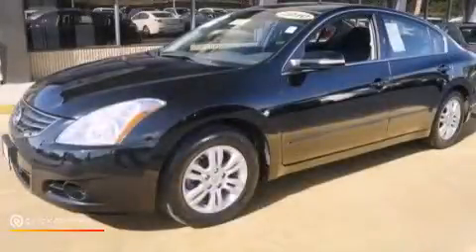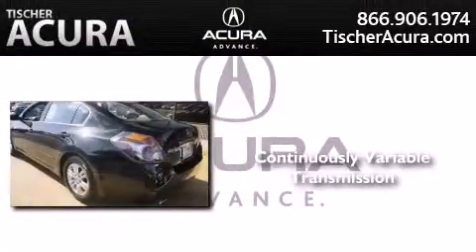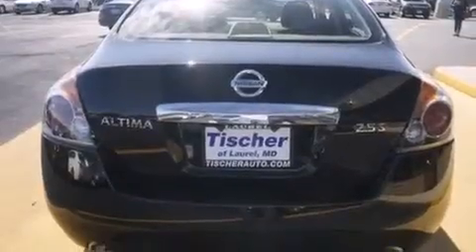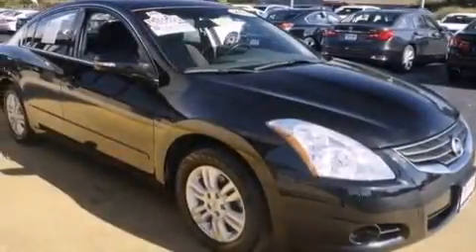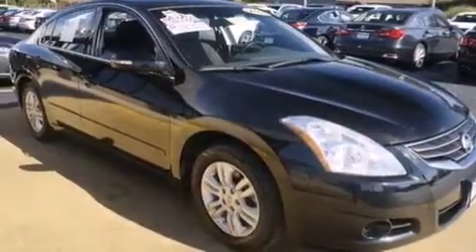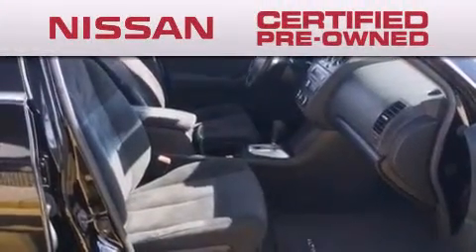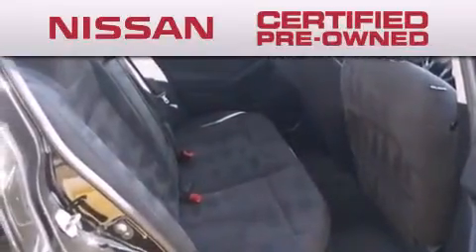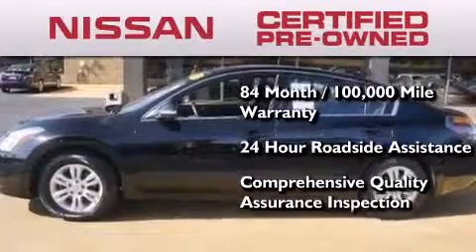2010 Nissan Altima Laurel MD 20724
We have been honored to serve the Laurel MD area , we promise that your experience at our dealership will exceed your expectations ! Year : 2010 Make : Nissan Model : Altima Engine : Gas I4 2.5L/ Trans . : Variable Exterior : Super Black Miles : 38,875 Interior : Charcoal Tischer Acura 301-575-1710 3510 Fort Meade Road Laurel , MD 20724